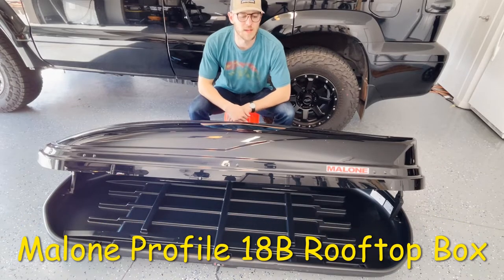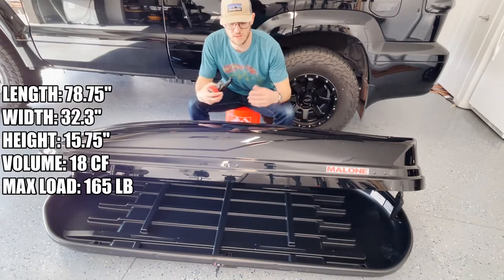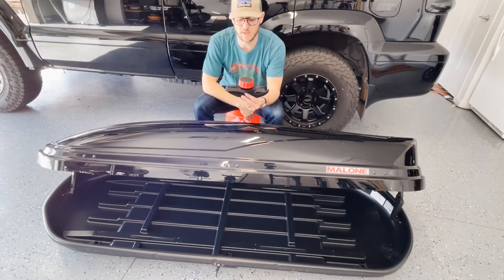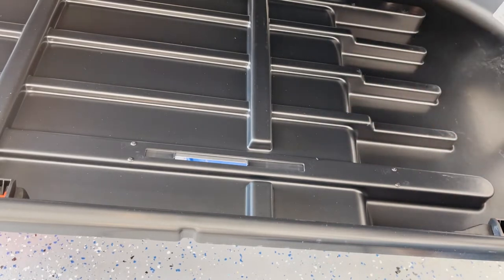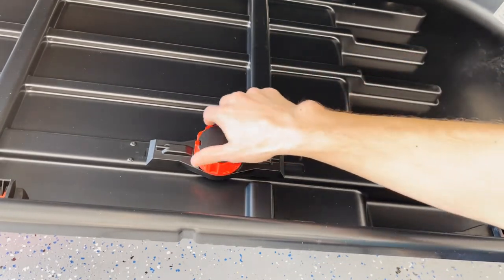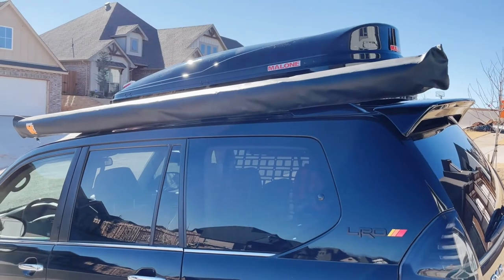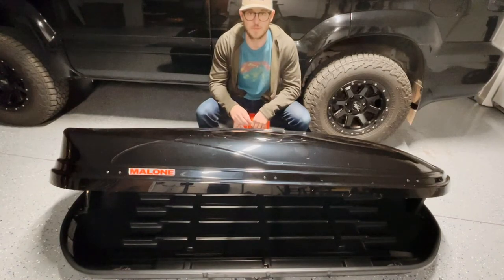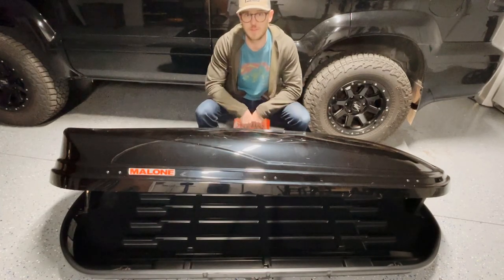Malone Profile 18B Rooftop Box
In this video I’ll be installing and giving a first impressions review of the Malone Profile 18B Rooftop Cargo Box.  Short answer: it is great and if you are in need of adding some cargo capacity to any vehicle definitely give Malone’s cargo boxes a look.

GX470 Parts/Build
Exterior:

Auxbeam on Amazon
BAOFENG G11S GMRS Radio
Kidde FA110 Fire Extinguishers
Perfect Bungees: The Perfect Bungee® – BIHLERFLEX- Premium Tie-Down Products
Quick Release IFAK Pouch
Offroading Gear Soft Shackles
Offroading Gear Kinetic Rope

EDC Gear:
Vertx EDC Ready Pack 2.0
Olight Baton 3 Premium
Citizen Promaster Diver
Seiko Divers Watch Band
Suunto Core Watch

Other :
Wireless Lavalier Mic